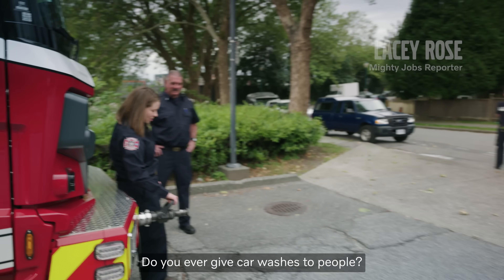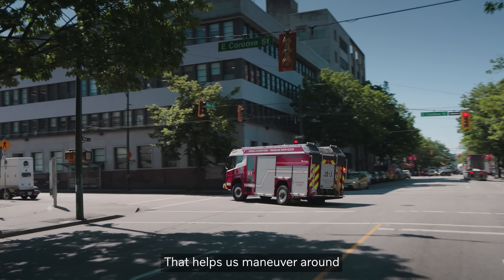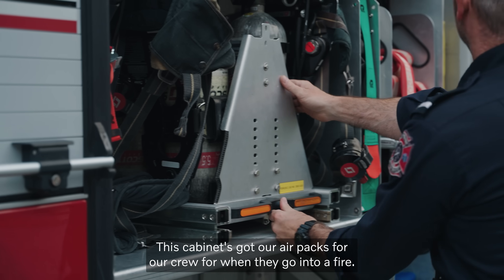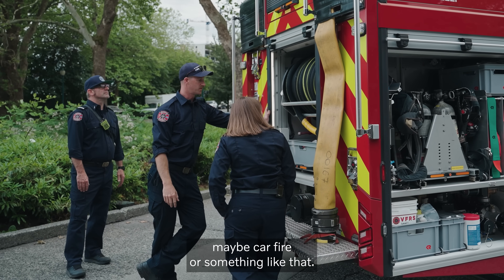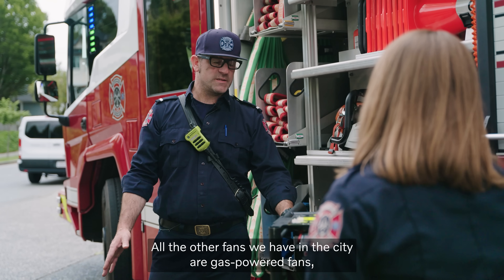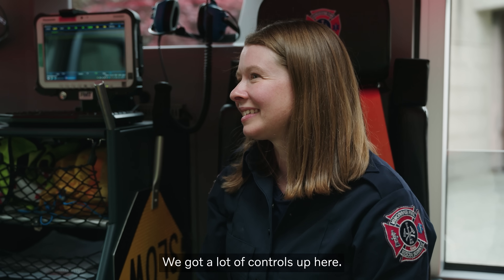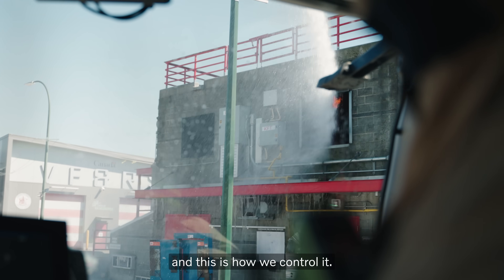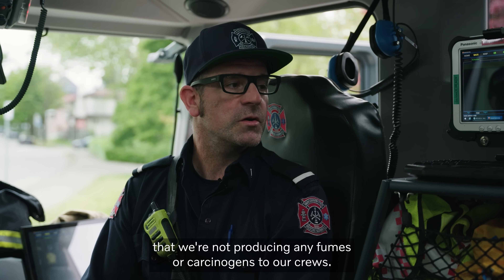Walk through the electric Rosenbauer RTX with Vancouver Fire Rescue | Powered by Volvo Penta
What does it look like when a firetruck is built around the way crews actually work?

In this walkaround with Vancouver Fire Rescue, the team takes us through the Rosenbauer RTX, an electric firetruck powered by Volvo Penta. From four-wheel steering and adjustable ride height to battery-powered fans and plug-in charging, every detail is designed to support smoother and quieter operations.

This electromobility applied to fire and rescue shows how on- and off-highway electrification can deliver real benefits for the people behind the wheel.